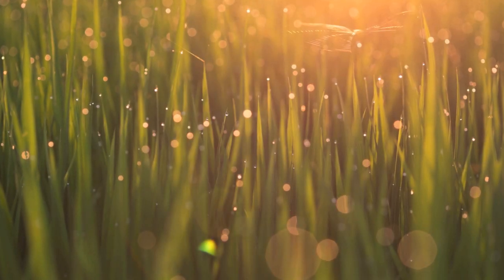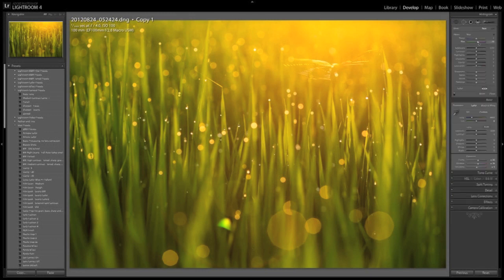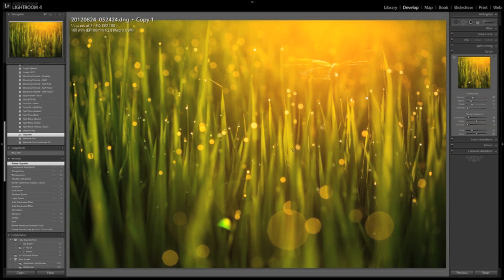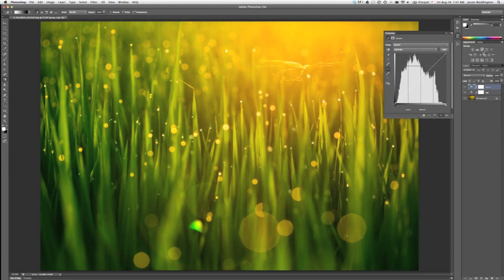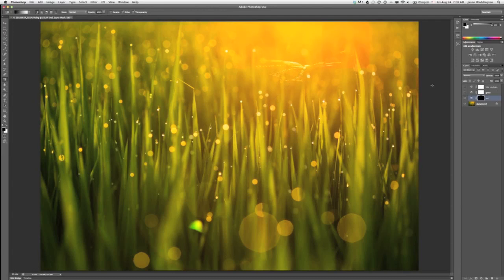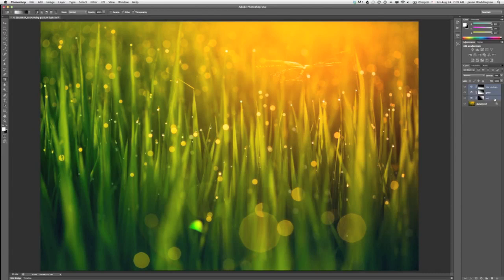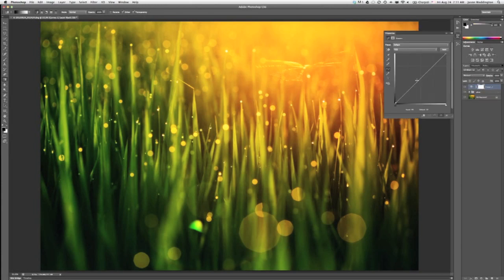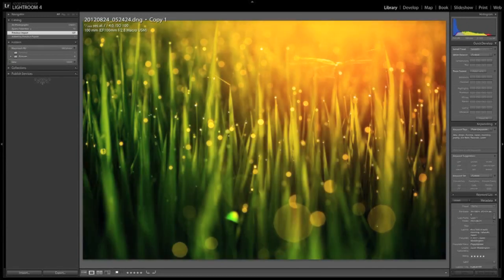Rice Field Sunrise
Post processing in Photoshop and Lightroom